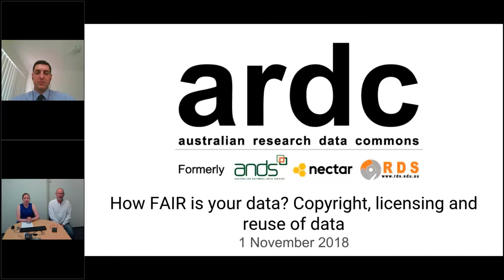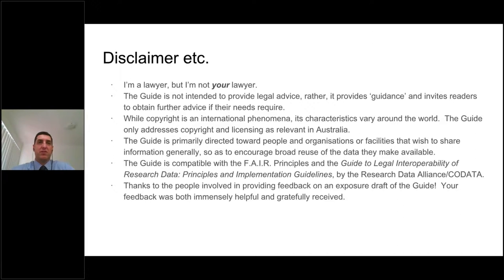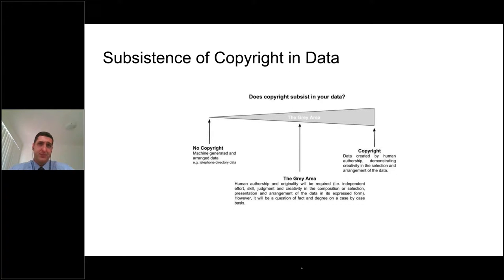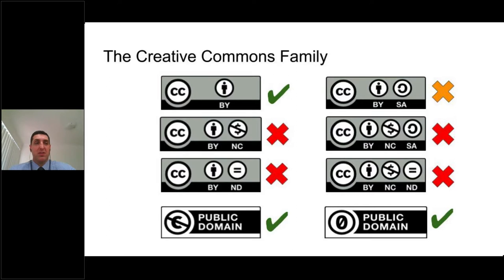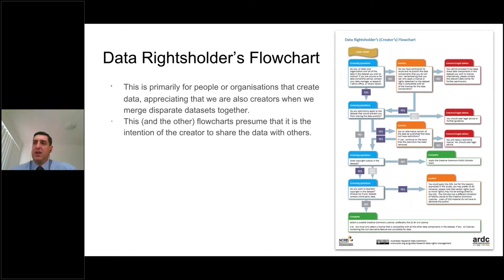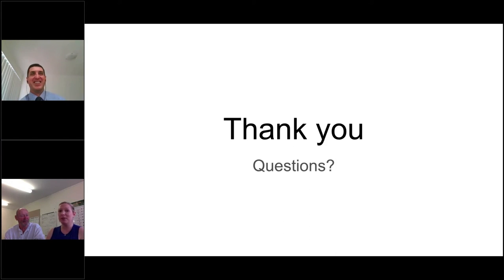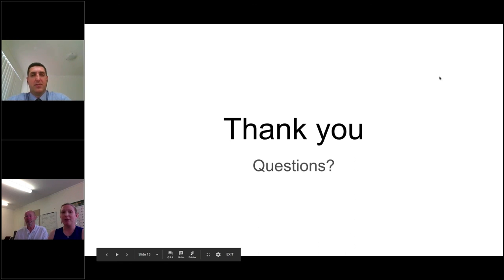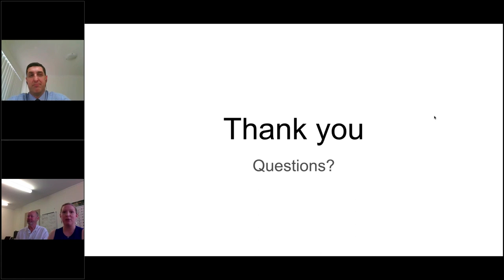How FAIR is your data? Copyright, licensing and reuse of data - Webinar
Are you assigning the most appropriate licence to your data outputs? Do you know when and how you can reuse data created by others?

Listen to this webinar to hear from Baden Appleyard, a barrister and expert in copyright and licensing for research data. Baden will start with a ‘no jargon’ introduction to copyright and explain the importance of licensing data to enable appropriate reuse. He will discuss the Creative Commons licensing framework and how it applies to data owners, data reusers and those providing access to data through repositories and e-research facilities.

Recorded 1 Nov 2018

Slides and other information from this webinar are available on our presentations